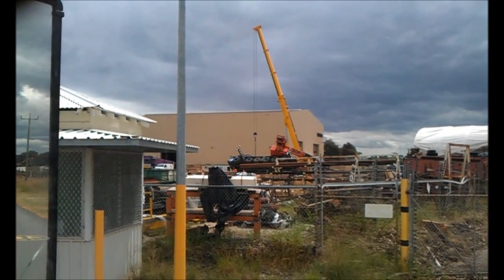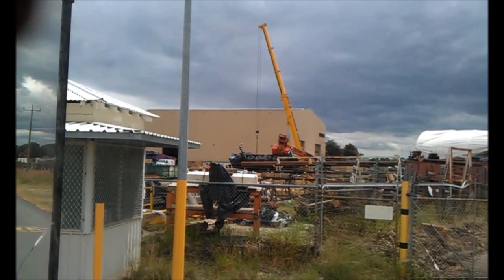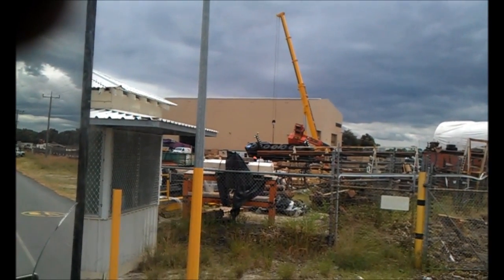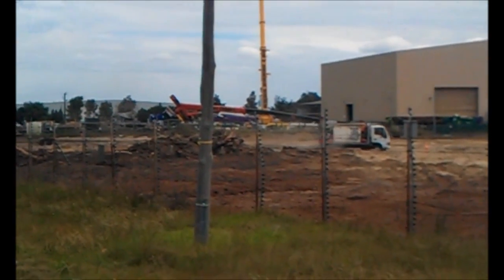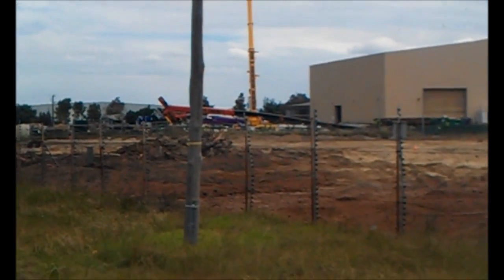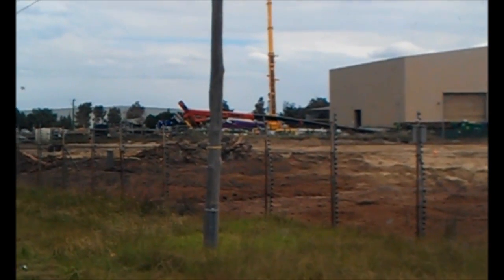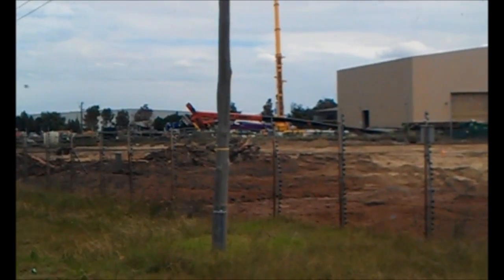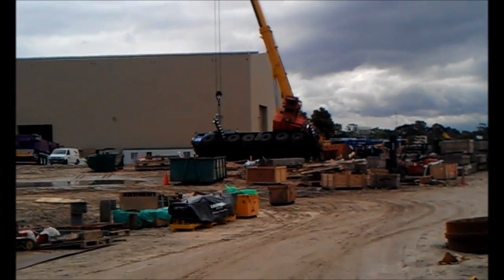3 Million Dollar Mistake Involving a Crane?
Spotted this while out delivering Poly Pipe
after speaking to a guy around the corner he said the outriggers failed.. thats why you cant see the opposite side outriggers, they stuck are in the ground apprently!
man why do people rush and make mistakes? :-)
machine has 6 axles. possible 200 tonner???